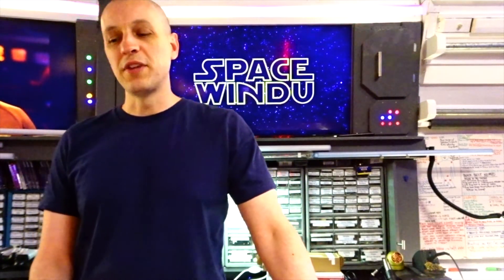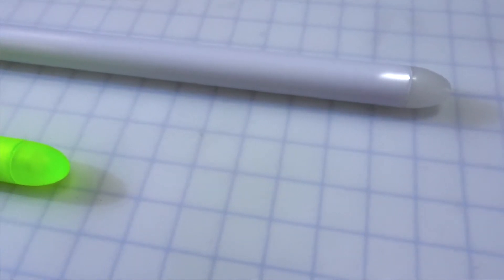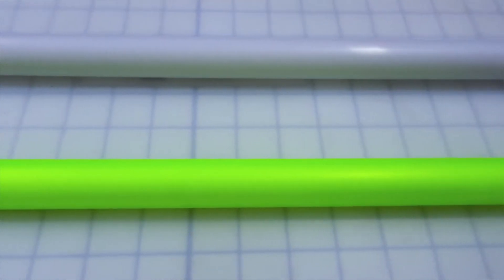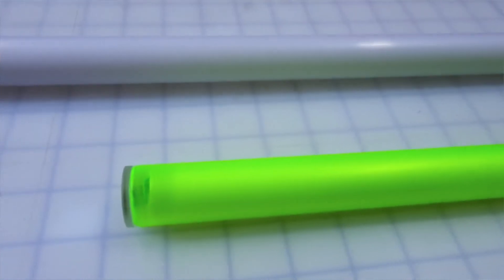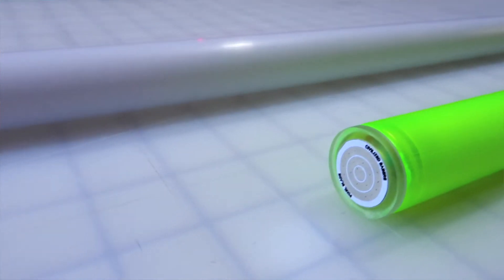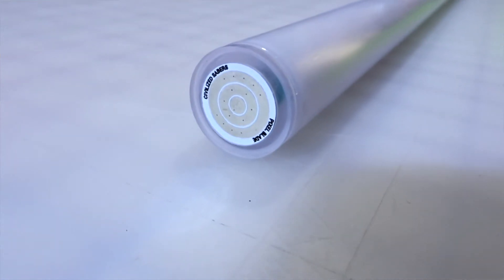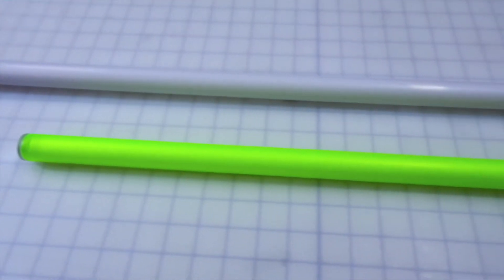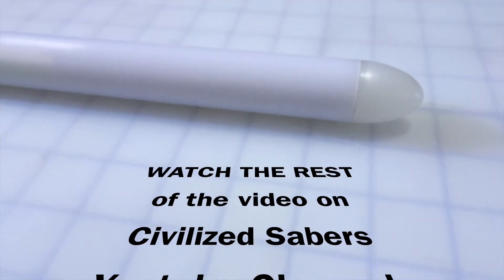PREVIEW: 2 PIXEL BLADES – Duel Star Omega & Photon Green Lamp Saver for Clay H.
Become a SPACE CADET today!
SPACEWINDU channel memberships are now available! Extra video content for every single member!
Force Affinity level is $1.99 per month and gains you access to channel extras including videos and live streams for members only.

Trained Force users obtain physical SpaceWindu product sent to their house every six months in addition to the perks listed above for Force Sensitives.

Dominant Force users donate 4.99 per month for the same access as above but receive SpaceWindu/Civilized Sabers products mailed to them as a bonus such as SpaceWindu Blade Plug Chips and other neopixel products, sometimes ahead of when they are available to the public.

Intergalactic Duelers receive a SpaceWindu blade of choice every 12 months in addition to the benefits listed for above tiers.

BladeMasters receive any pixel blade of choice every six months.

See the Join button for more information. Don't worry, clicking on the Join button does not make you a member, but rather shows you the member options screen :)

Once a member, channel information for members only will be shown in the 'Community' tab.

Every member will get access to special member videos!

CivilizedSabers.com is the place for the best neopixel blades in all styles and colors:
-TRANS WHITE
-CLEAR
-PHOTON GREEN
-ENHANCED BLUE*
-ENHANCED AMBER*
-ENHANCED RED*
-TRI STAR* (3 pixel strips instead of 2 in the blade)

*Only available in 1 inch blade diameter

Want to learn how to create your own lightsaber or perform a repair to your lightsaber prop? Join FX-Sabers forum. It's free and you'll get to learn about lightsaber construction from the experts and see all the great photos and pictures that go along with it. It's and organized place for everything 'Lightsaber' and you'll make real friends on there. If you're looking for me on there, my new name on FX Sabers is EXAR KUN. See you there: